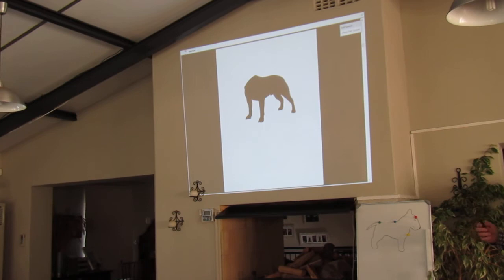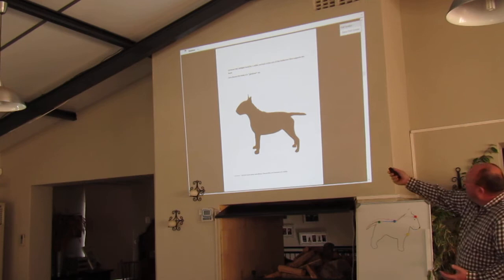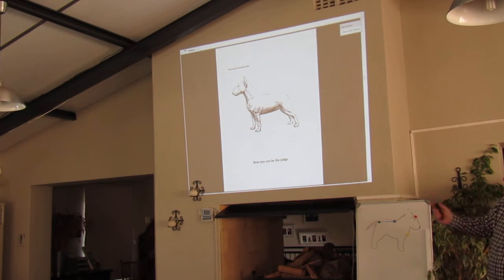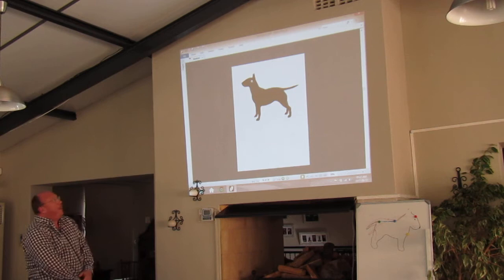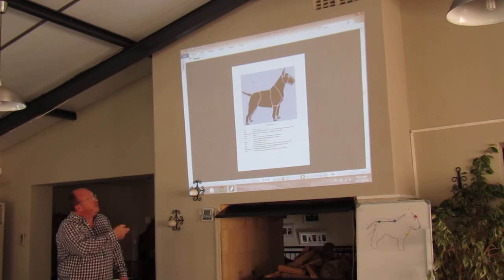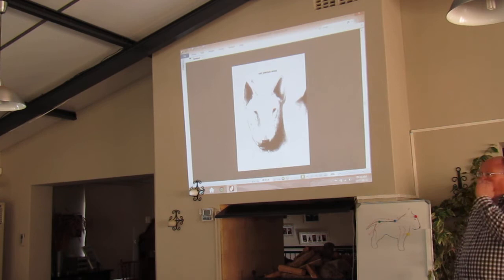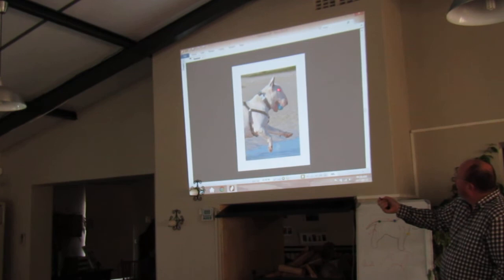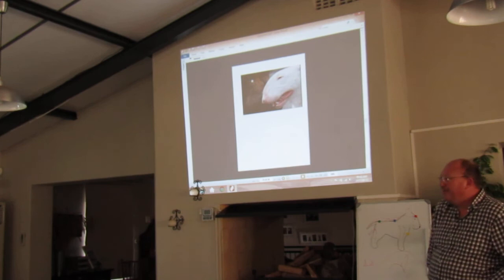Bull Terrier Standard Seminar Part 1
Explaining the Standard for Bullterriers